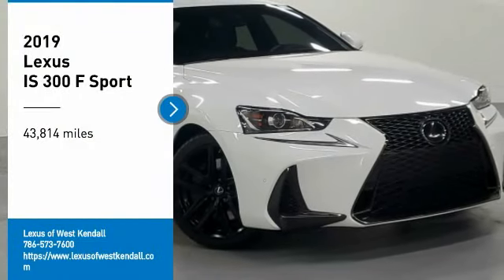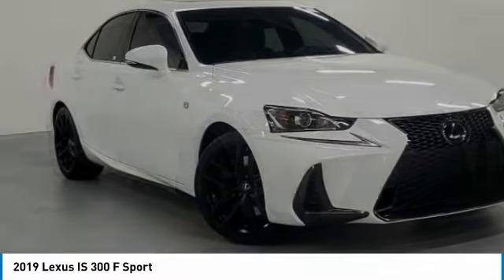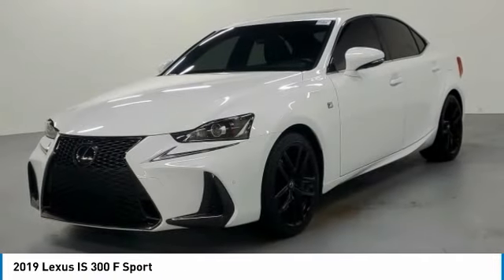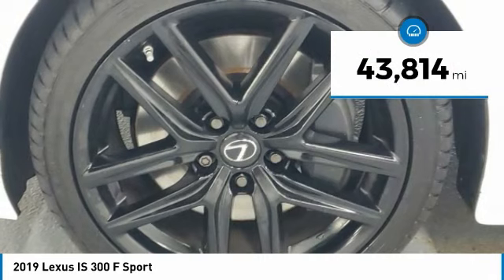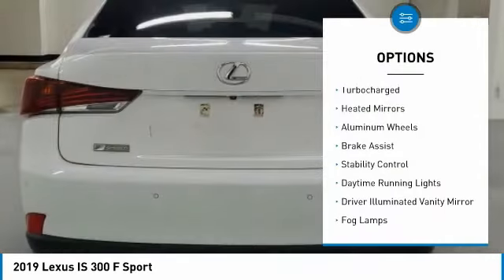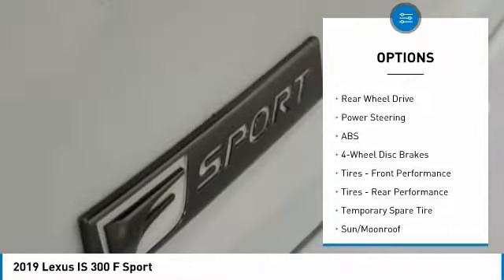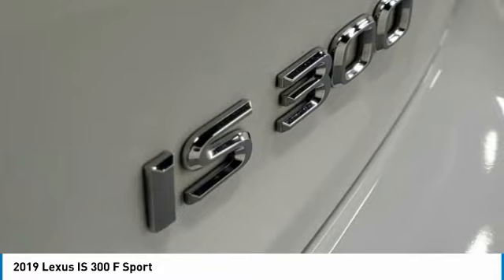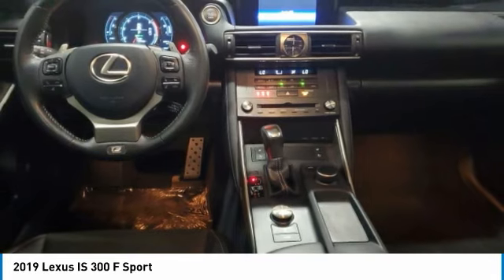2019 Lexus IS N6391P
2019 Lexus IS 300 F Sport

1 OWNER CARFAX CERTIFIED, 2 Position Memory, ABS brakes, Active Cruise Control, Active Sound Control, ALL MAINTENANCE UP TO DATE, All Routine Maintenance Up to Date, Alloy wheels, Aluminum Sport Pedals, Black Headliner, Blind Spot Monitor w/Cross Traffic Alert, Bluetooth, BUY WITH CONFIDENCE 161 POINT INSPECTION PASSED, Compass, Cross Traffic Alert, EASY OPTIONS FOR FINANCING, Electronic Stability Control, Extended Warranty Available on this Vehicle, Exterior Heated Mirrors w/Memory, F SPORT NuLuxe Seat Trim, F SPORT Package, F SPORT Perforated Leather Heated Steering Wheel, F SPORT PREMIUM PACKAGE, Front dual zone A/C, Heated & Ventilated Front Bucket Seats, Heated & Ventilated Front F SPORT Seats, Heated door mirrors, High-Friction Front Brake Pads, Illuminated entry, Intermittent Wipers, Intuitive Park Assist, Keyless Go, Leather, LFA Inspired TFT Instrumentation, Local Trade, LOOKS FANTASTIC, Low & High Beam Twin Projector LED Headlamps, LOW MILES!, Low tire pressure warning, Moonroof / Sunroof, NON-smoker, Park Assist, PLEASE CALL FOR INFORMATION, Power moonroof, Power Steering Column, Premium Package, PRISTINE, Rear Back Up Camera, Remote keyless entry, Serviced by Lexus Certified Technician, Side & Rear F SPORT Badging, Silver Performance Trim, Stainless Steel Scuff Plates, Traction control, TRADES WELCOME, Unique Front Fascia/Grille, Unique Rear Bumper, Wheels: 18 F SPORT Split 5-Spoke Alloy.Recent Arrival! CARFAX One-Owner.Ultra White 2019 Lexus IS 300 F Sport 4D Sedan 2.0L I4 Turbocharged RWD 21/30 City/Highway MPGThis IS is located at Lexus of West Kendall in Miami. 13750 SW 136 Street. Please call .Awards:* 2019 KBB.com Brand Image Awards * 2019 KBB.com 5-Year Cost to Own Awards ### Por favor lla menos para obtener nuestro mejor precio con respecto al nu mero de stock N6391P. Este Lexus Sedan tiene un precio de venta de $ 32669. Hacemos la compra sea simple y fa cil con una solicitud de cre dito sin papel y un financiamiento a bajo intere s. Reciba entrega a domicilio o recogida en la acera.